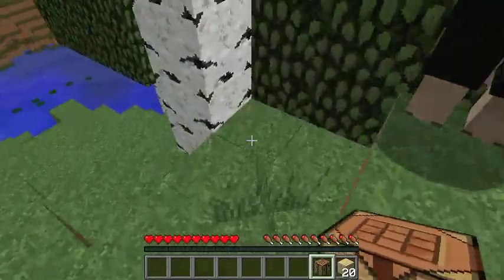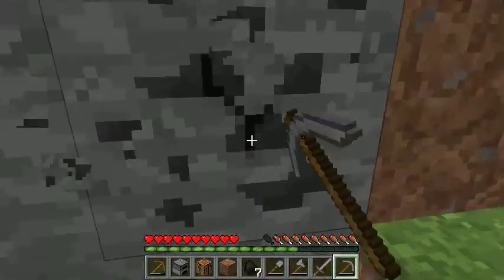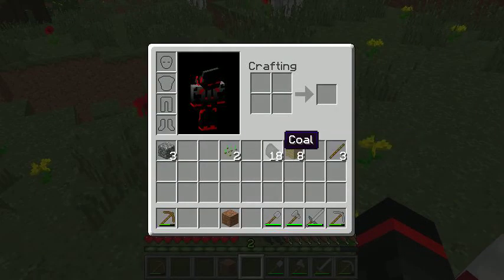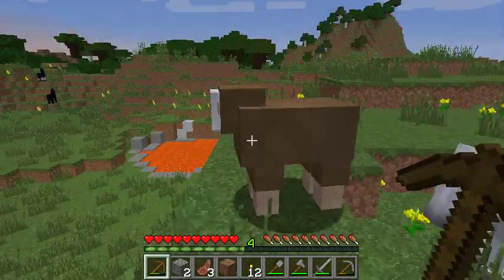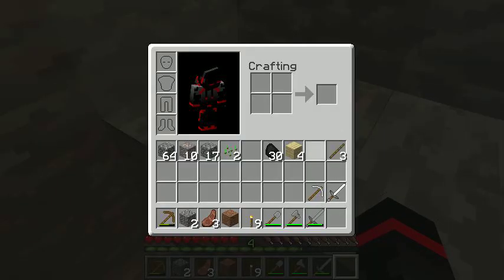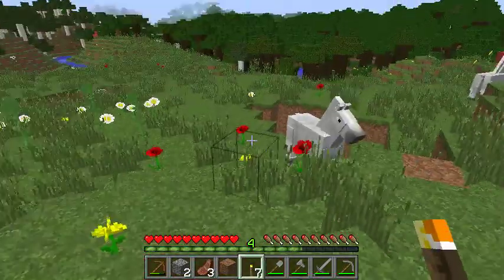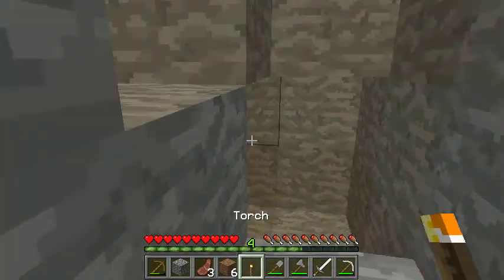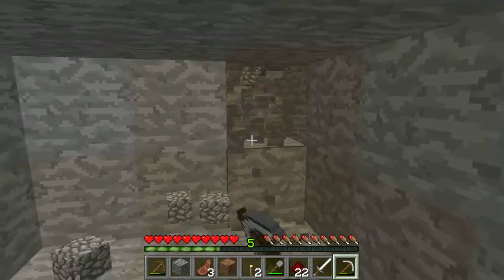Minecringe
MORE CRINGE